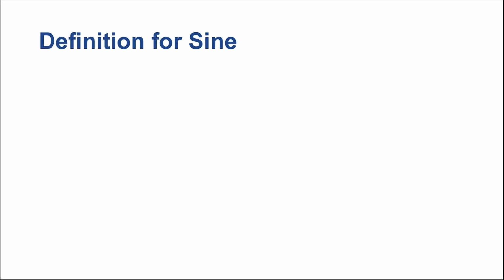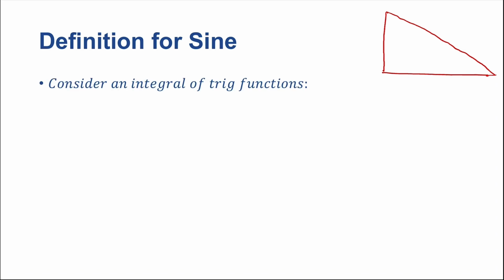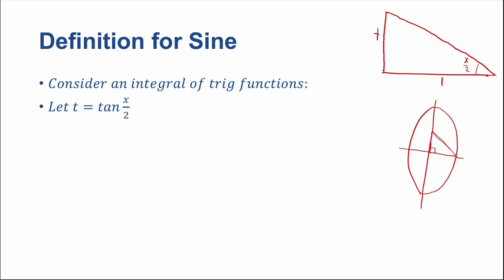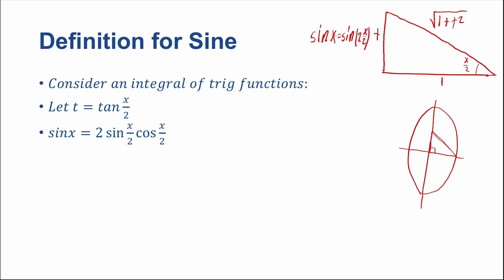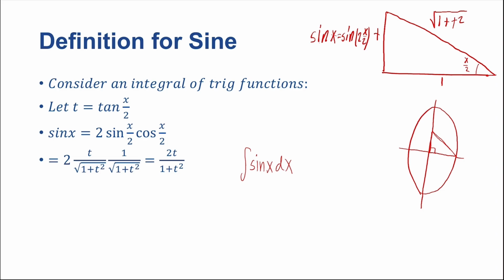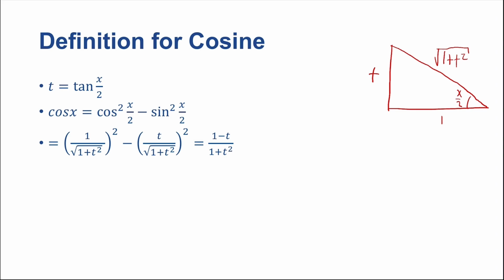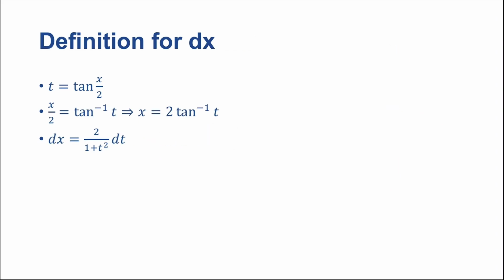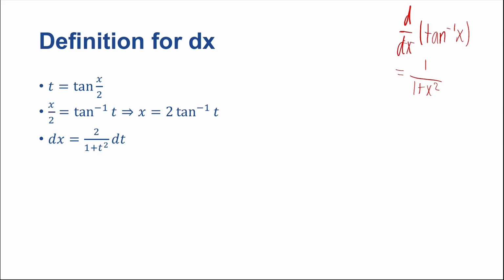Weierstrass Substitution (SC-89)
Today we will introduce the Weierstrass Substitution

Lecture: Weierstrass Substitution (89)
Course: Single Variable Calculus
Unit: Techniques of Integration